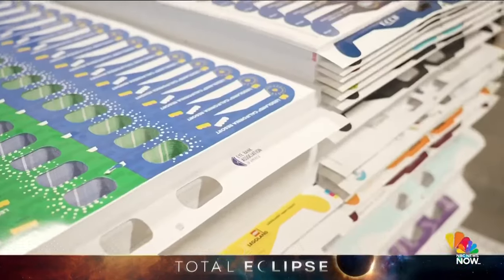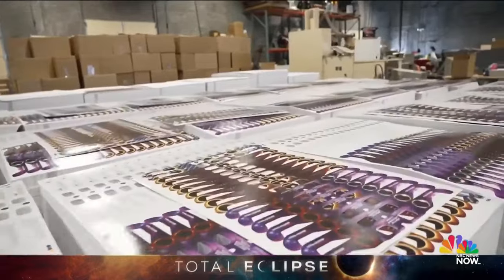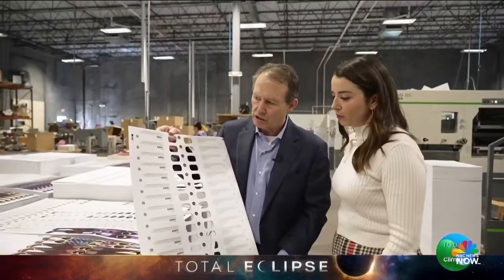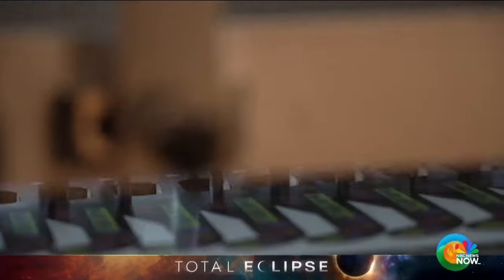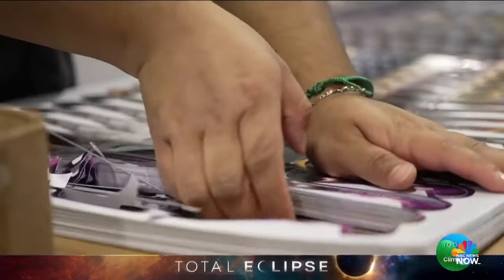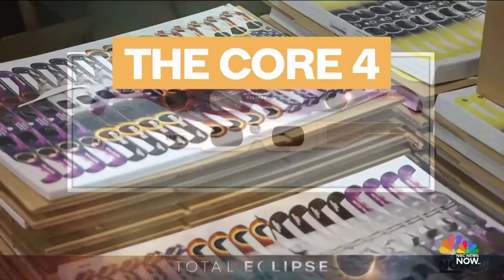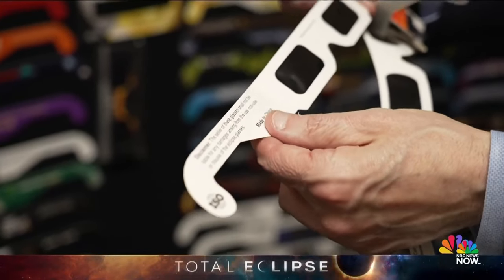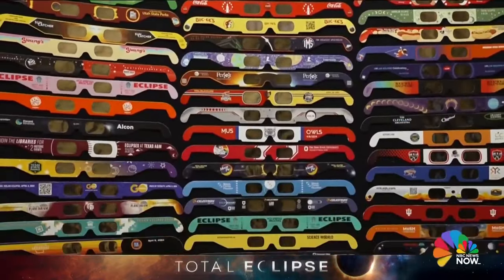Inside look at how eclipse glasses are made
NBC News’ Maura Barrett visited a manufacturer in Bartlett, Tennessee, to get a behind-the-scenes look at the process into creating the 3D glasses to view the solar eclipse.